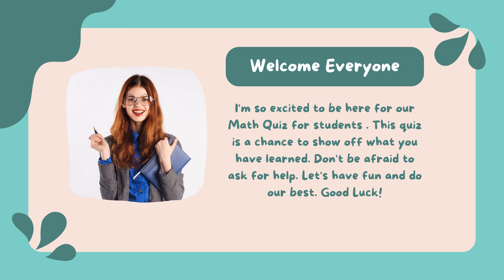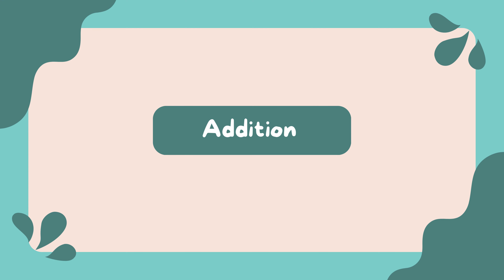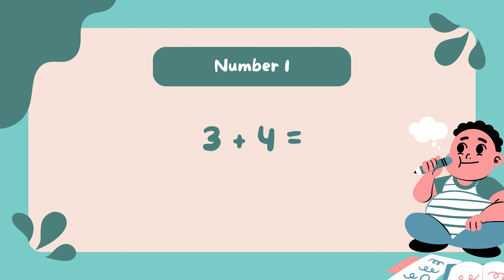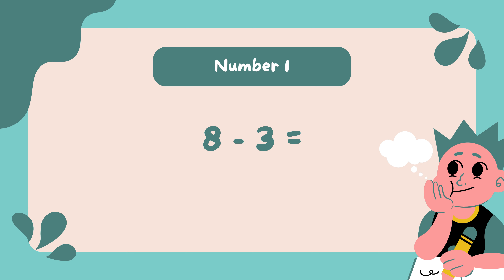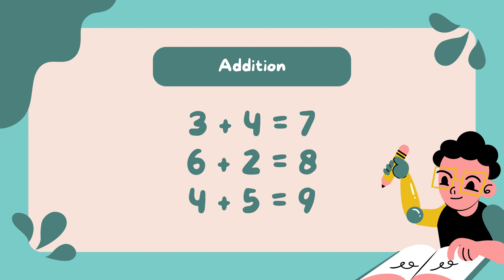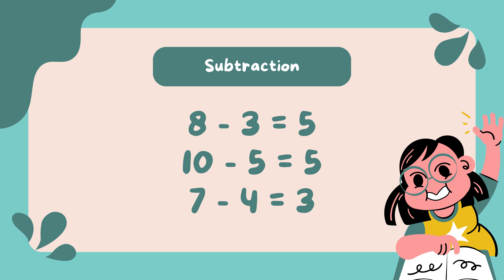Maths Quiz for kids | Addition and Subtraction Quiz for kids | Quiz Time